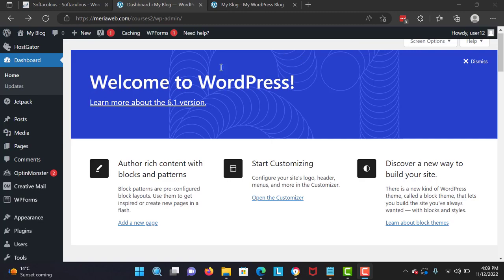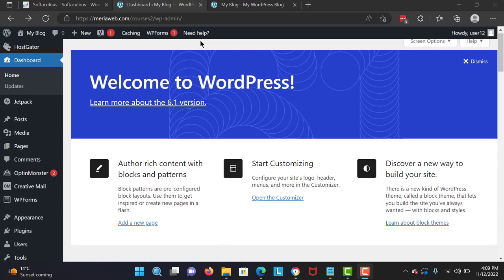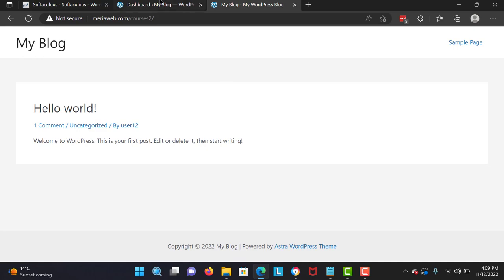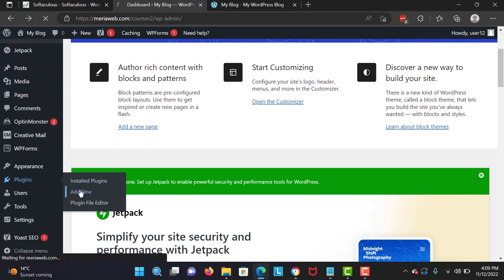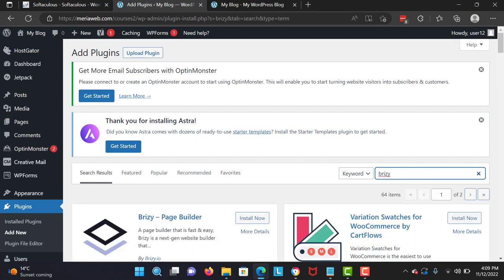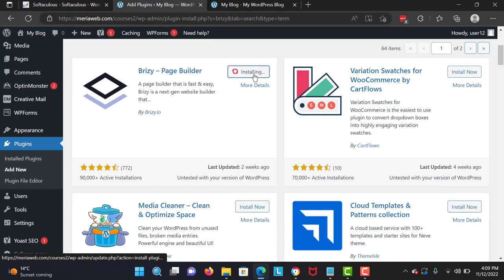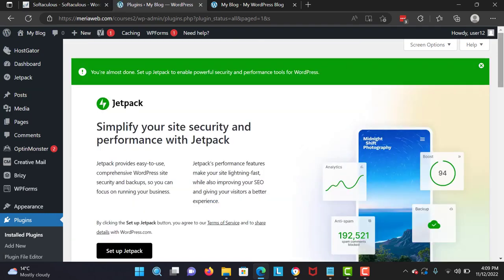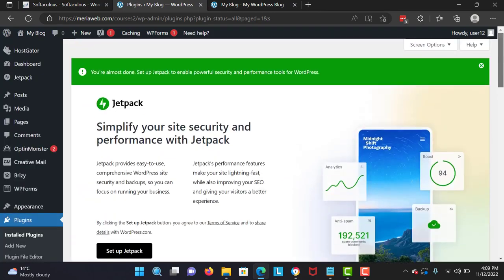How To Create a Website With Elementor And Wordpresss NEW!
Hire Experts on fiverr : https//

coding skills. You can choose from thousands of themes and plugins to customize your site according to your needs and preferences.
Flexible and versatile. WordPress can handle any type of website, from personal blogs to e-commerce sites. You can extend the functionality of your site with plugins that add features such as contact forms, social media integration, SEO optimization, and more.
Secure and reliable. WordPress is constantly updated and maintained by a large community of developers and users. WordPress has built-in security features that protect your site from hackers and malware. You can also backup your site regularly and restore it in case of any issues.
SEO-friendly. WordPress helps you rank higher on search engines by providing you with tools and best practices for SEO. WordPress generates clean and semantic code that follows the web standards. You can also use plugins like Yoast SEO to improve your site’s performance and visibility.
WordPress is a great choice for anyone who wants to create a professional and attractive website with ease. 😊

SEO-friendly. WordPress helps yo# rank higher on search engines by providing you with tools and best practices for SEO. WordPress generates clean and semantic code that follows the web standards. You can also use plugins like Yoast SEO to improve your site’s performance and visibility.
WordPress is a great choice for anyone who wants to create a professional and attractive website with ease new :)